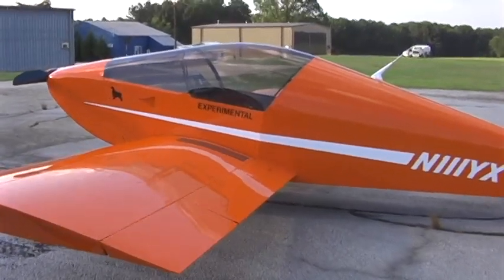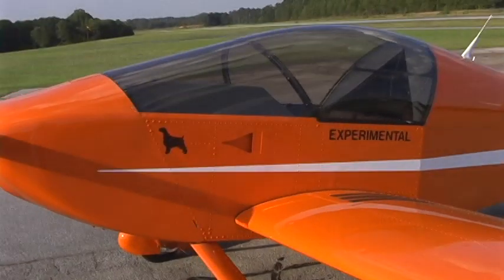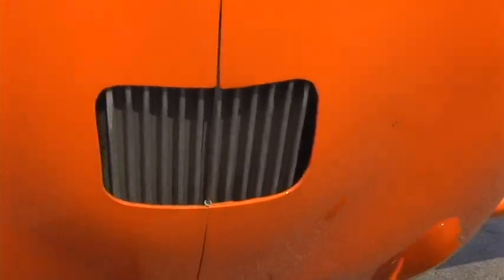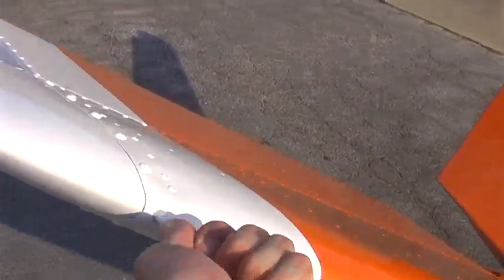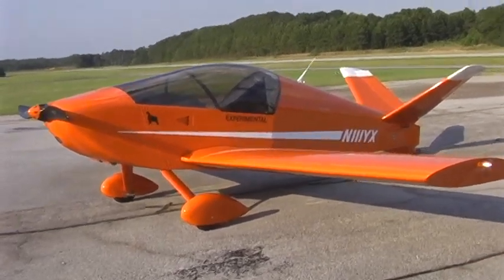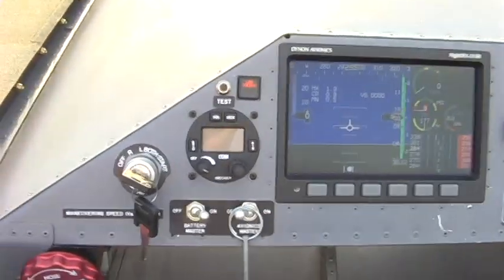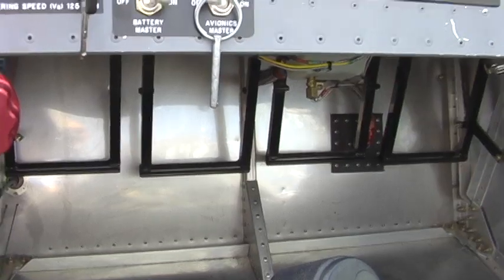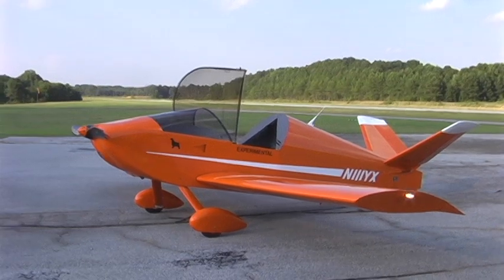Waiex Walk-Around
A quick tour of my newly completed Waiex kitplane.